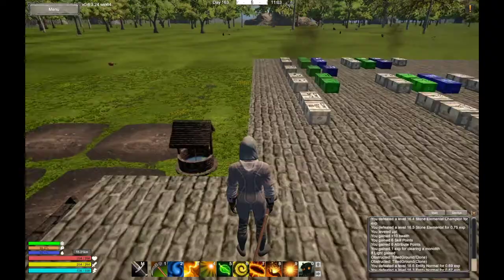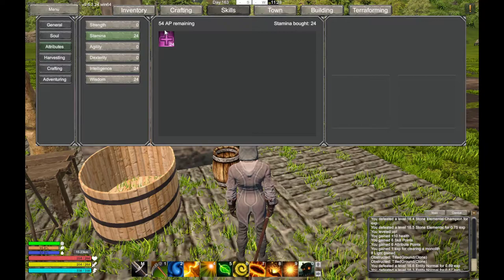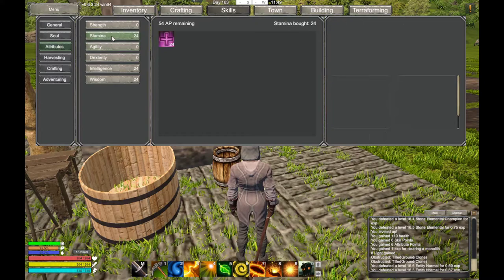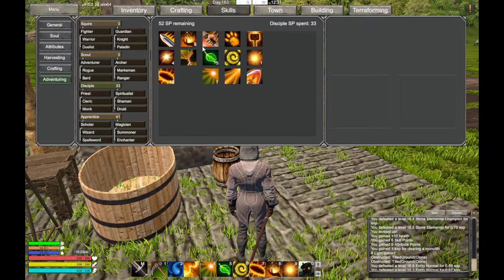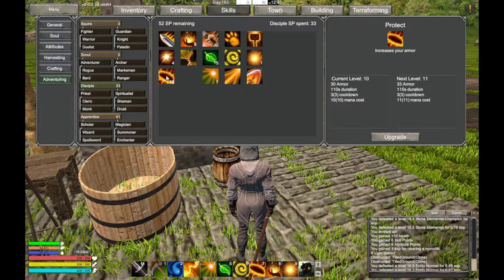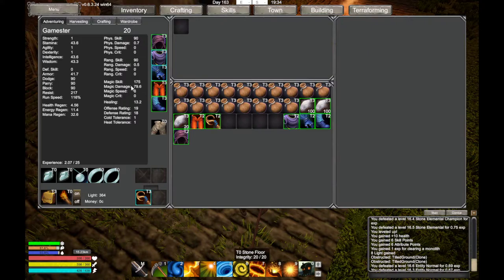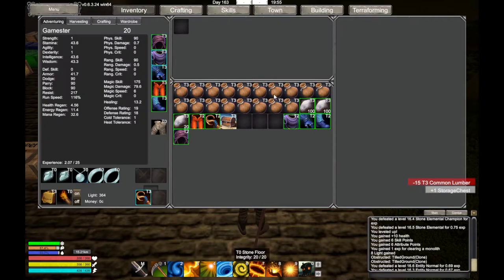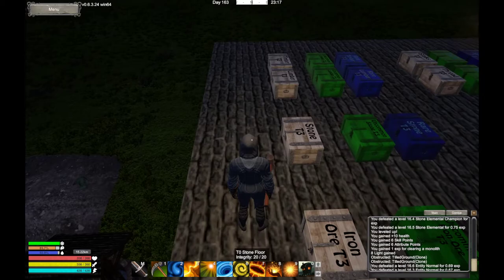Solace Crafting - Tutorial/Let's Play - Episode 48 - T3 Rare Armour - Weapon & L20 Skill Upgrades!!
Welcome to "Episode 48" of my "Solace Crafting" "Tutorial/Let's Play" series. In this episode, I upgrade my armour and weapon to Tier 3 rare and uncommon. I hope you enjoy this episode as much as I enjoyed making it for you. :o)